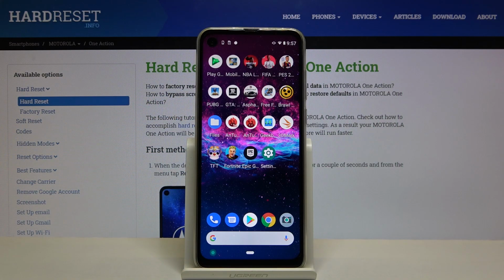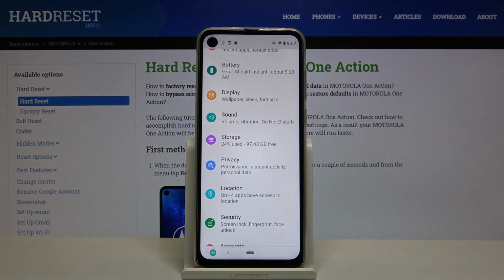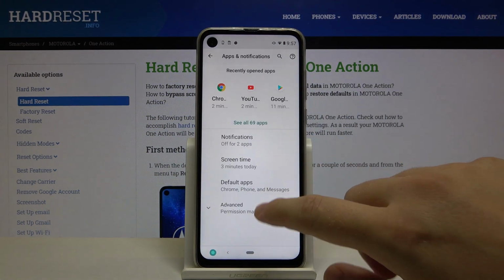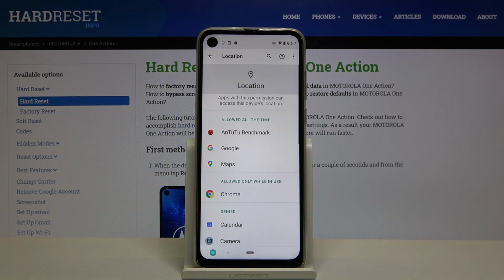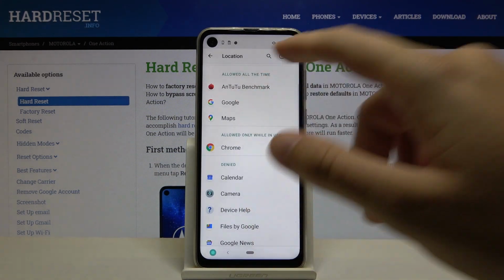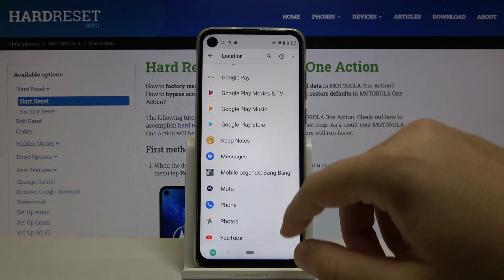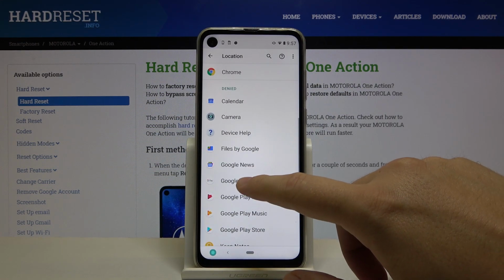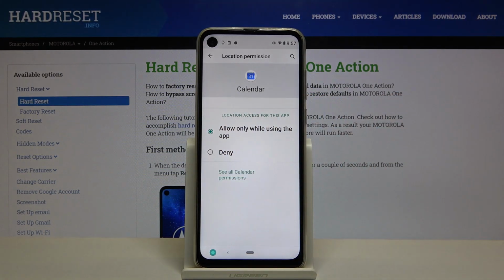How to Change App Permissions on MOTOROLA One Action – Control Apps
Learn more info about MOTOROLA One Action:
Our video guide will help you to find out how to change App Permissions on your MOTOROLA One Action correctly. Find out the way to block some private information for different programs on your phone. Now you can control apps smoothly using their settings. We sincerely hope you enjoyed this video!

How to manage App Permissions in MOTOROLA One Action? How to change App Permissions in MOTOROLA One Action? How to set up App Permissions in MOTOROLA One Action? How to disable App Permissions in MOTOROLA One Action? How to enable App Permissions in MOTOROLA One Action?